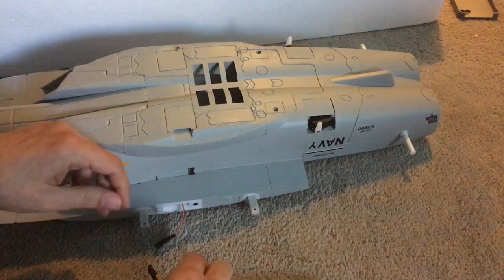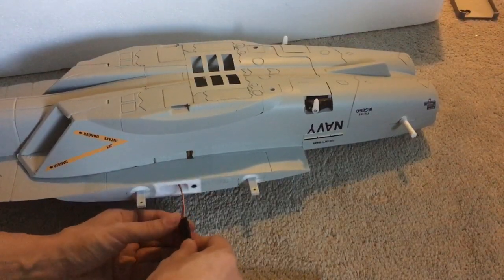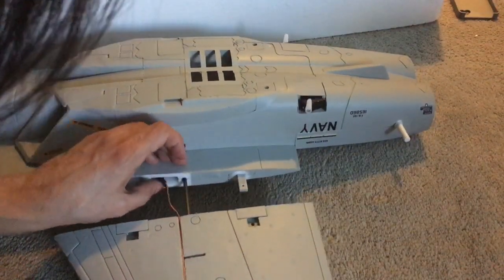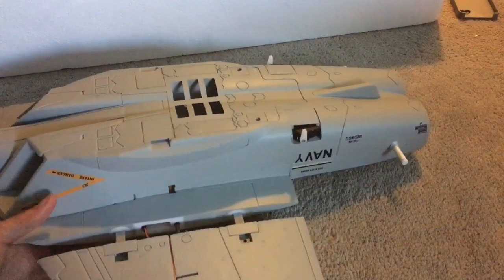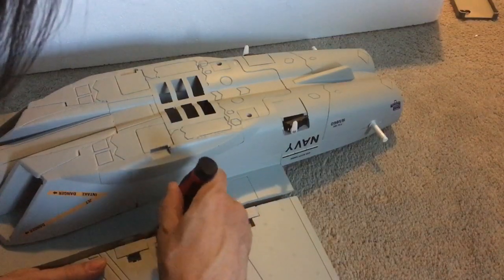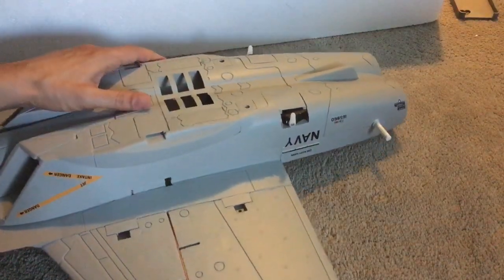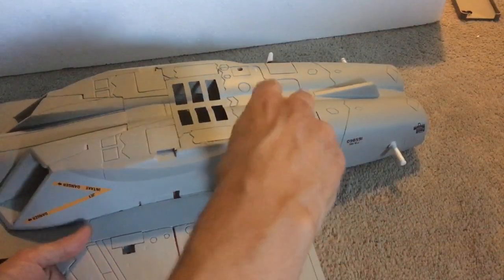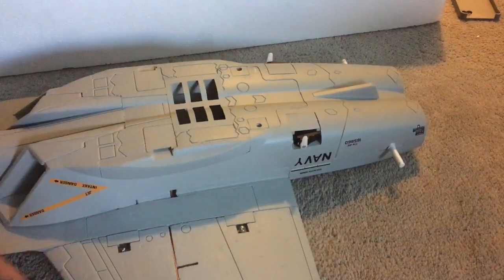Super hornet assembly part2